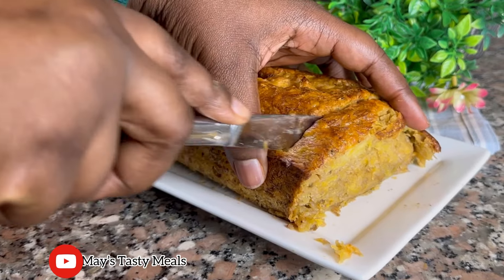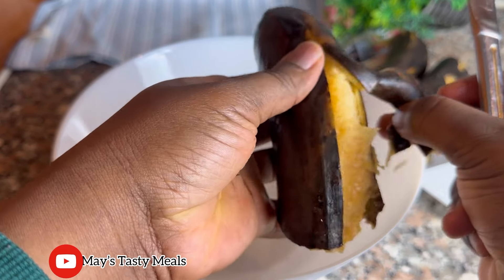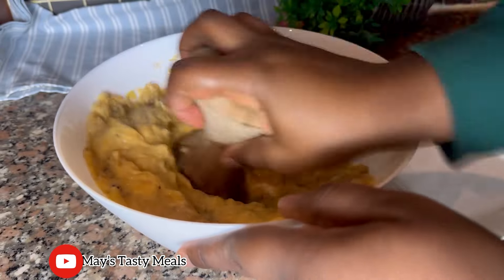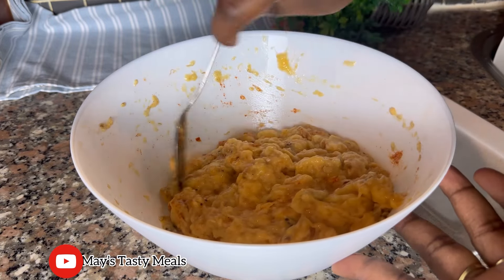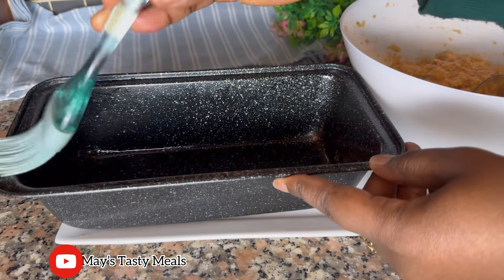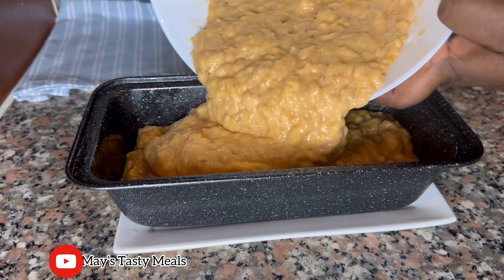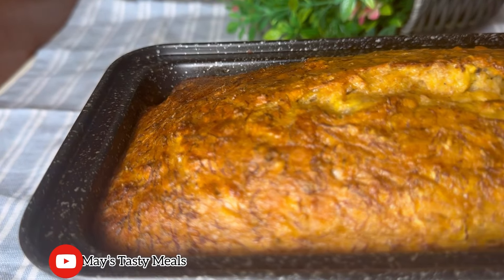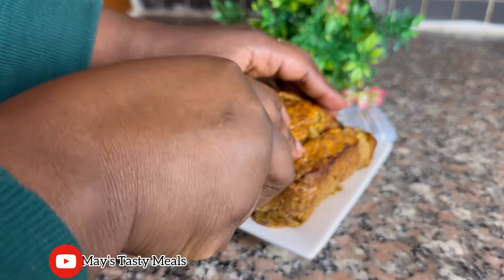Never Throw Your Riped Plantains Away .THIS WILL BE YOUR FAVOURITE | OFAM | BRODO NGO | EPISTSE.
Ingredients
Riped plantain =5 pieces
Corn starch =1 ttspn
Powdered pepper = 1 ttspn
Salt to taste
Natural spices

Welcome to my page , we share great and simple low budget recipes.

THIS SPICED PLANTAIN RECIPE WILL BE YOUR FAVOURITE IN YOUR HOME | OFAM | BRODO NGO | EPISTSE.